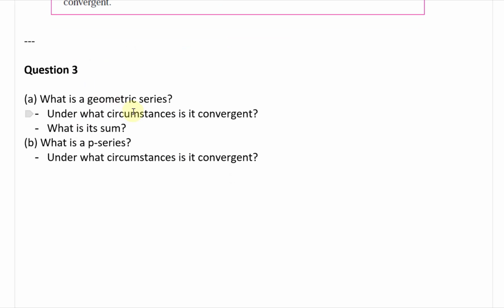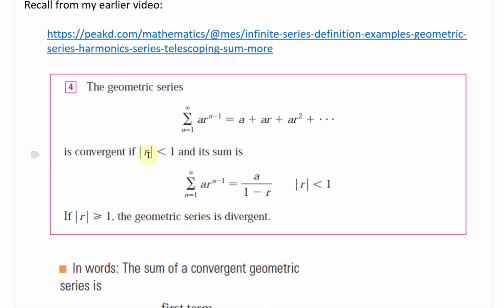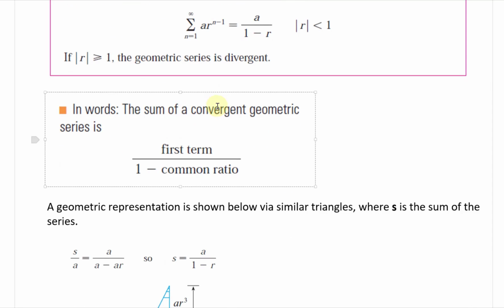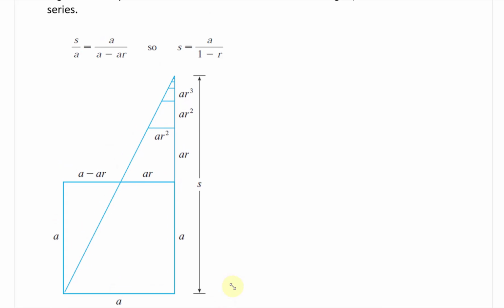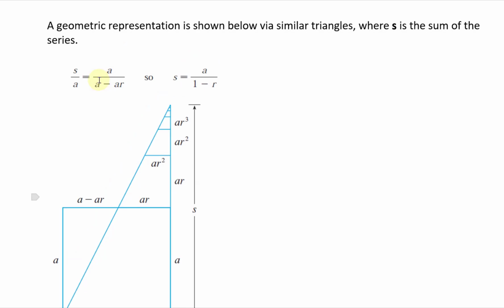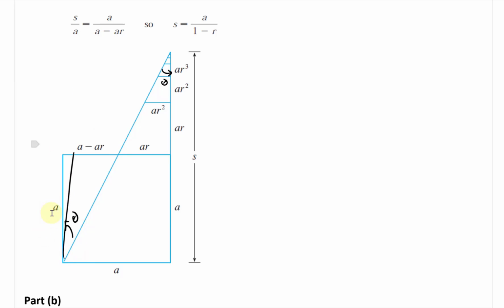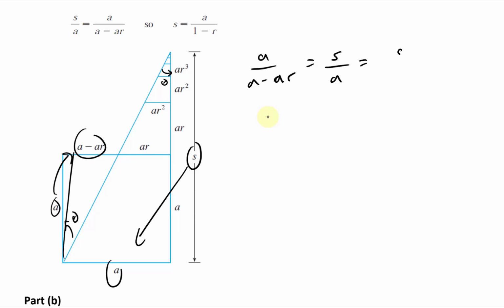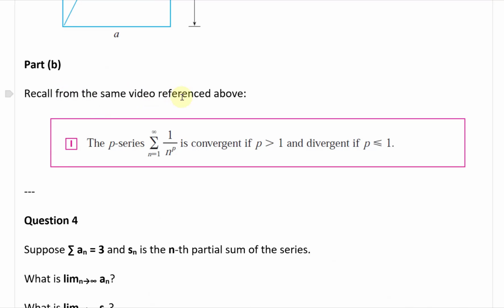Review Question 3: Geometric Series and p-Series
In this video I go over a quick review of geometric series and p-series and show the circumstances for when they are convergent. A geometric series has all the terms being a constant number multiplied by a common ratio starting from the power of 0 and incrementing by 1 for each successive term. The series is convergent and equal to the (first term) / (1 - common ratio) when the absolute value of the common ratio is less than 1. I also show a geometric interpretation of the geometric series using similar triangles.

A p-series is of the form 1/n^p and it is convergent when p is greater than 1 and divergent for all other values.

The timestamps of key parts of the video are listed below:

- Question 3: 0:00
- Solution to (a): Geometric series: 0:28
  - Geometric representation via similar triangles: 2:04
- Solution to (b): p-Series: 4:51